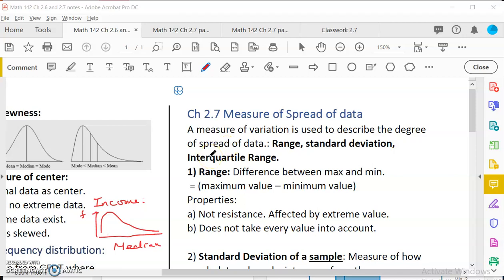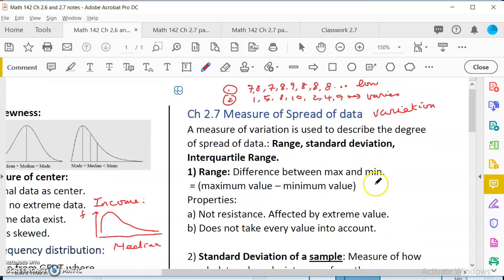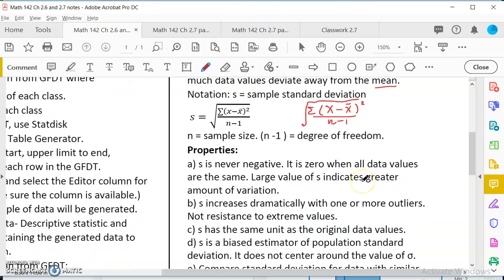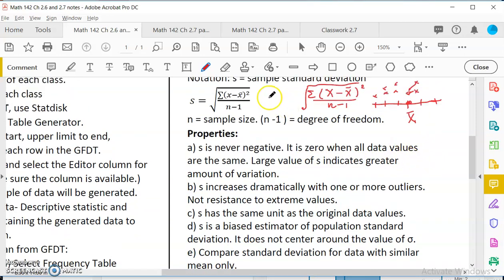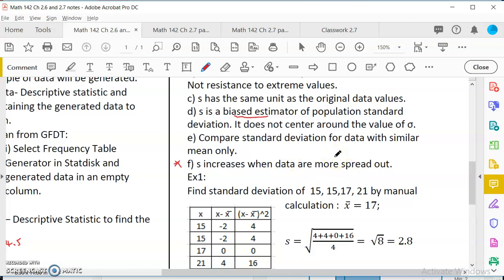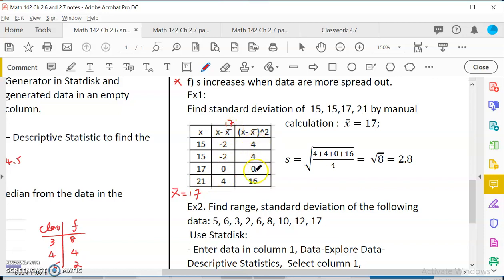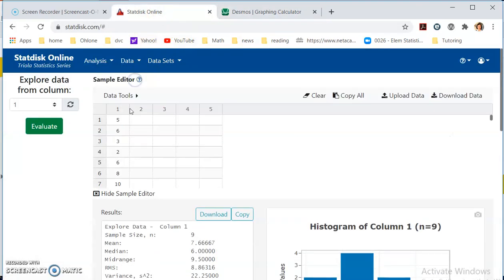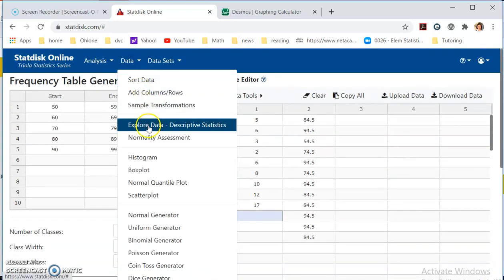Openstax Statistics Ch 2.7 # 1